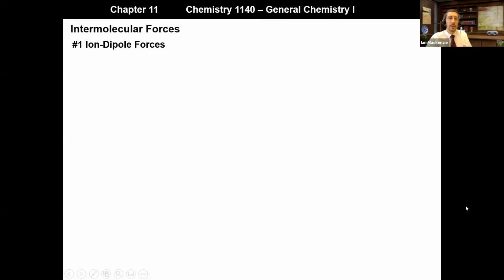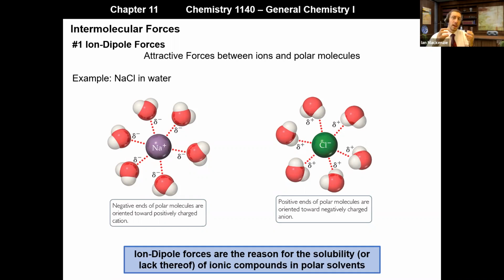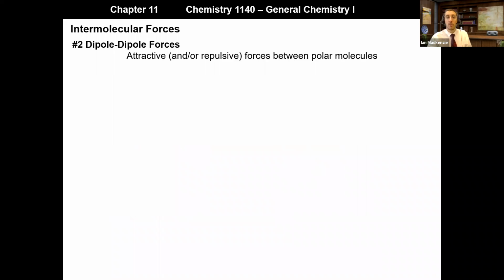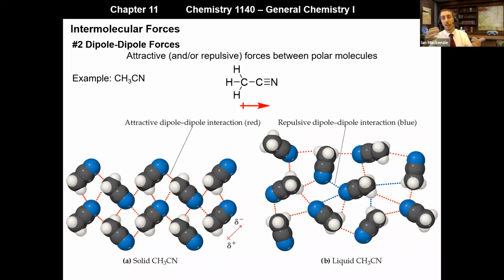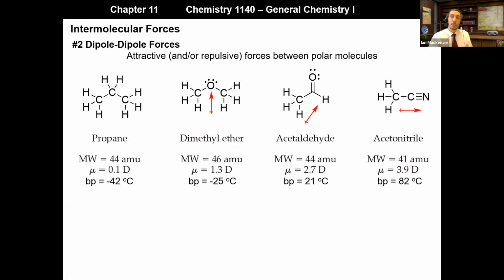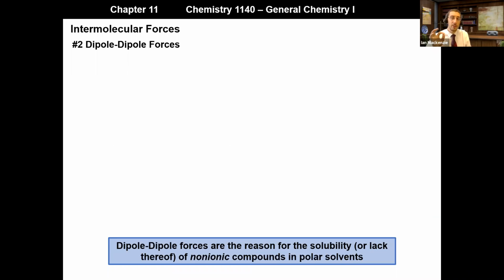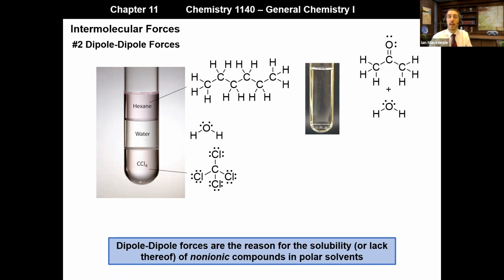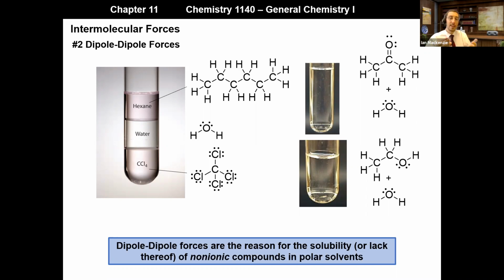CHEM 1140 Chapter 11 Intermolecular Forces part I